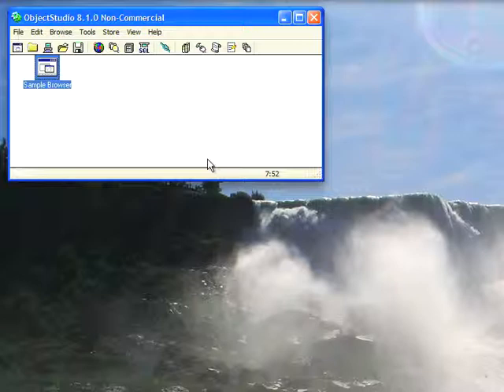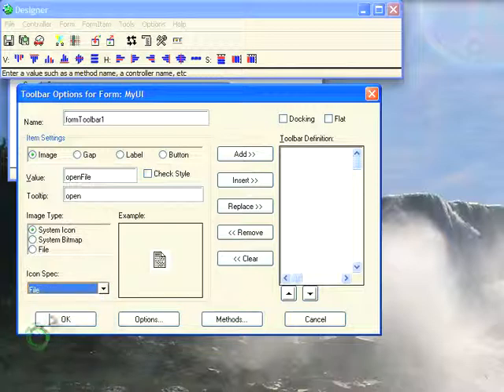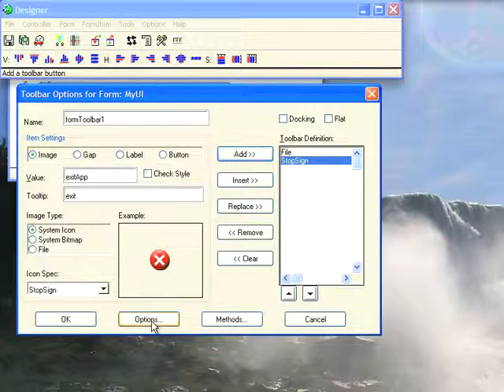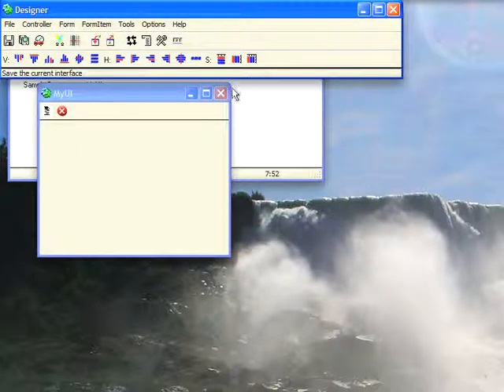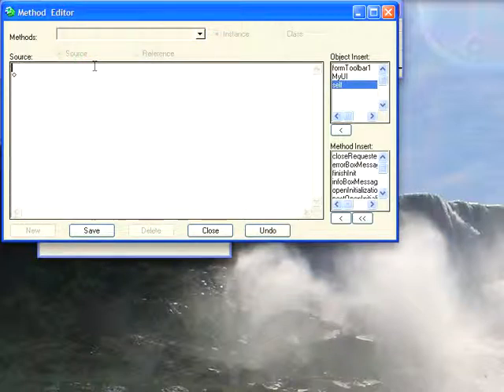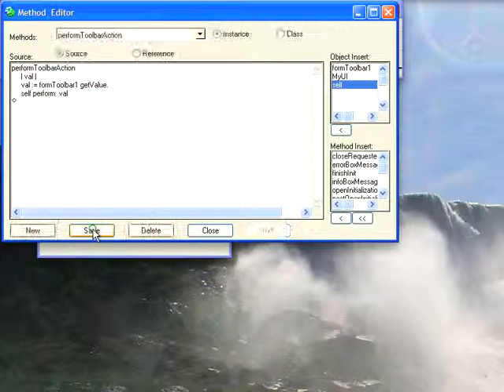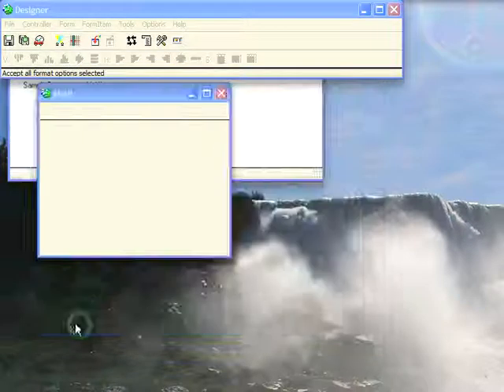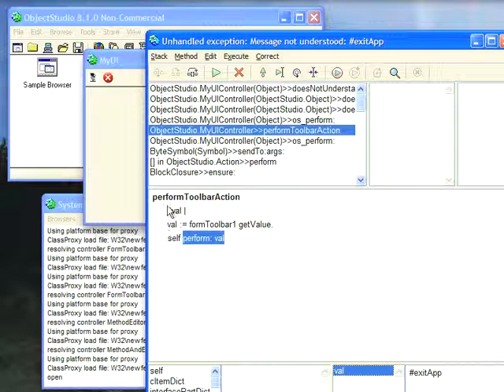Toolbars in ObjectStudio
How to set up a Window toolbar in ObjectStudio